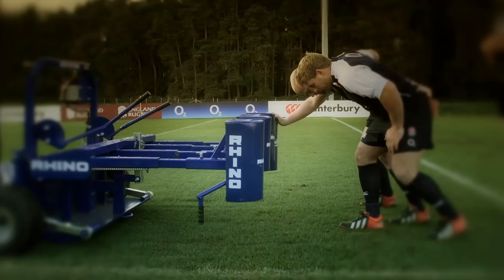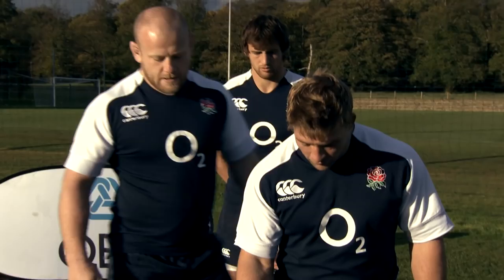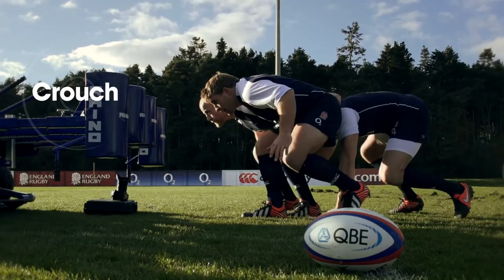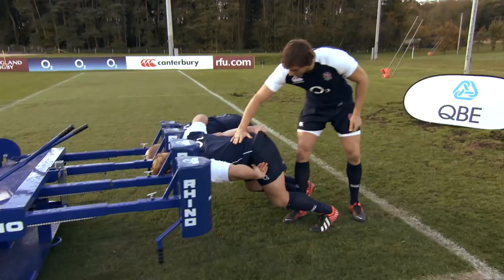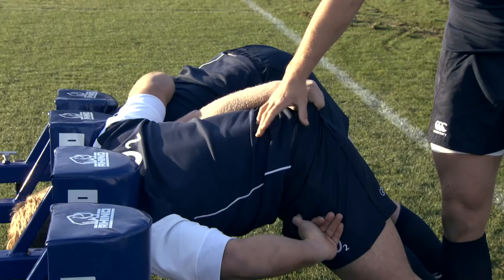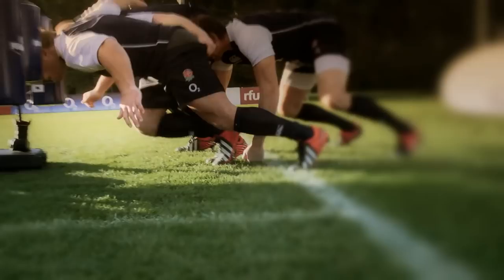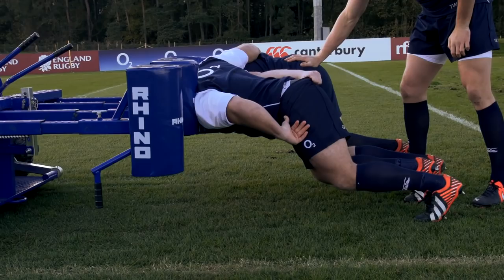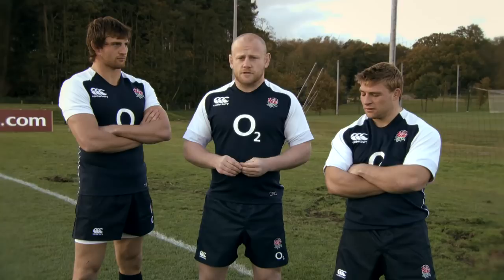Scrummage tips from the England squad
England forwards Dan Cole, Tom Wood and Tom Youngs take you through some essential tips on how to improve your rugby scrummaging. for more.